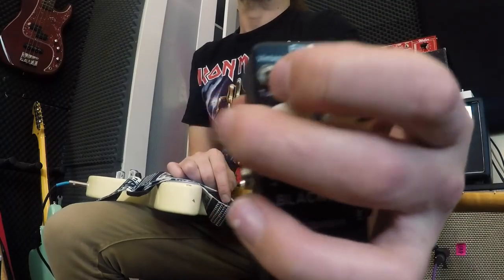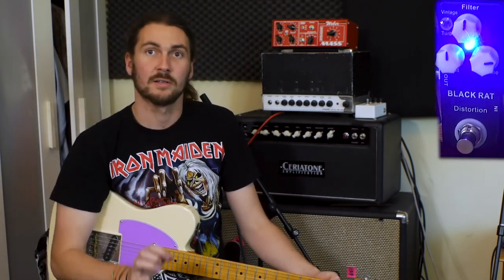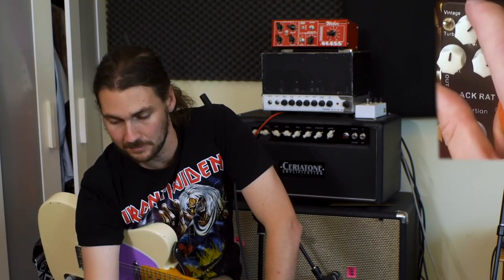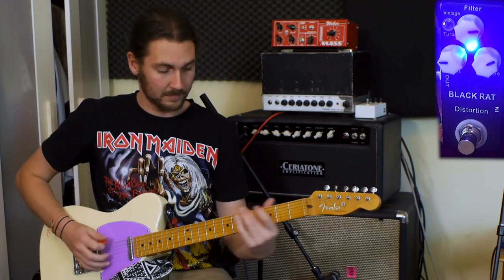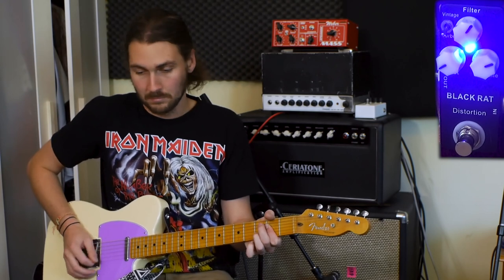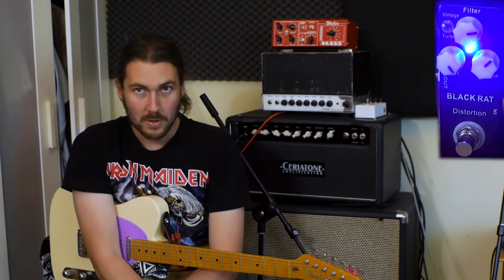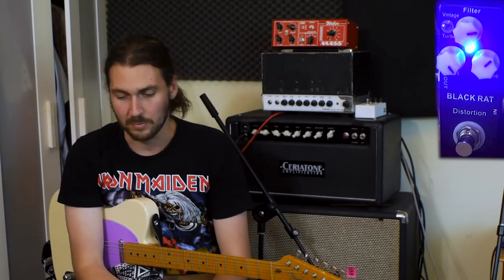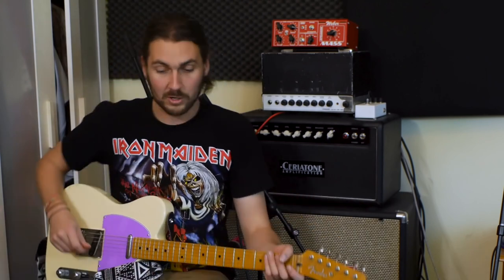Cheap Tuesdays | Mosky Black Rat | $23 RAT Clone wft?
Today we are looking at the Mosky Black Rat a distortion pedal I paid less than $23 AUD on eBay!

It is available here (for slightly more than I paid, a listing that no longer exists)